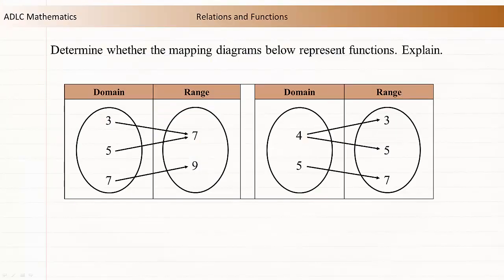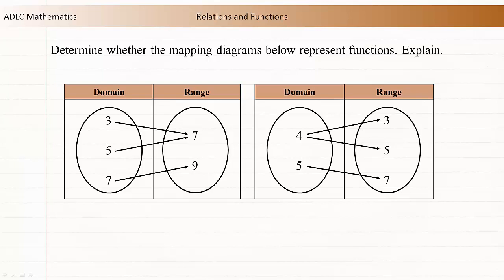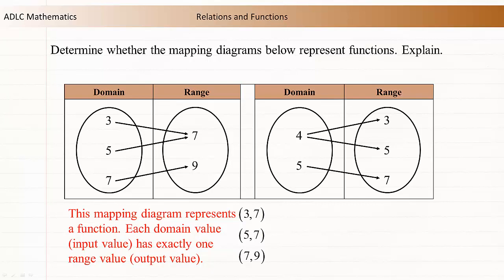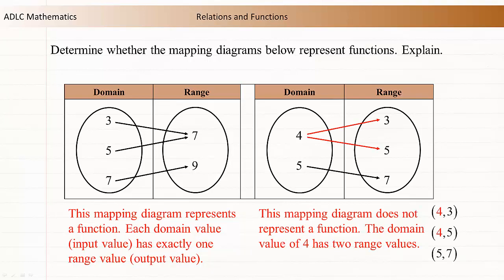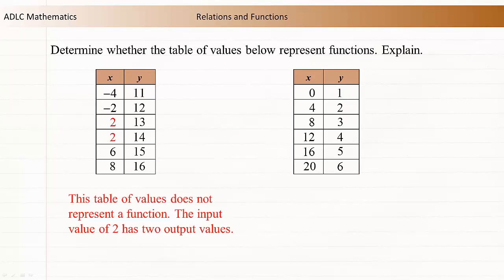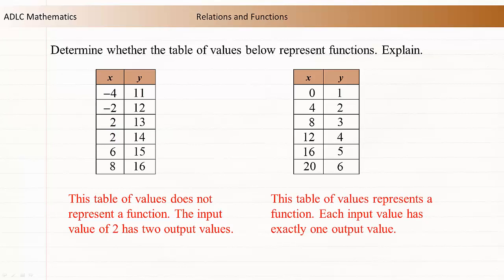ADLC - Senior High Math: Functions are Relations